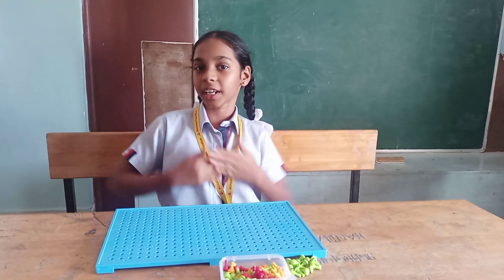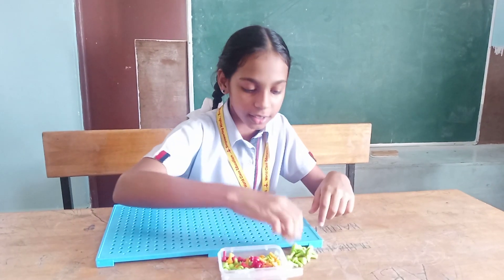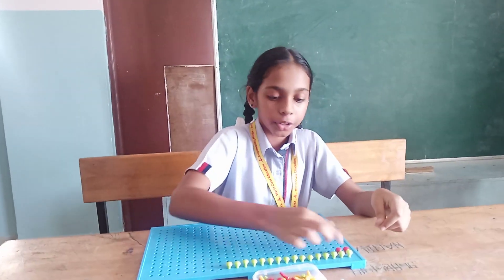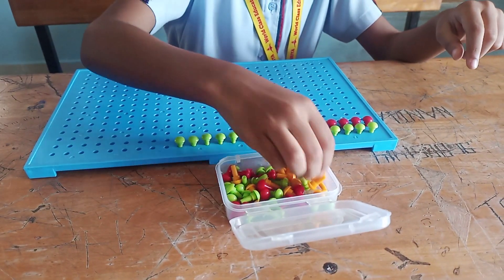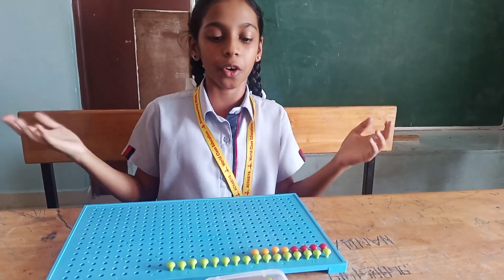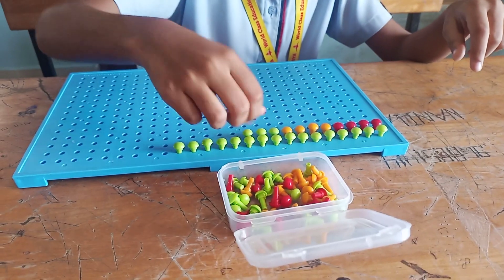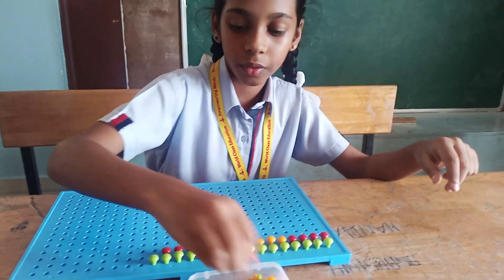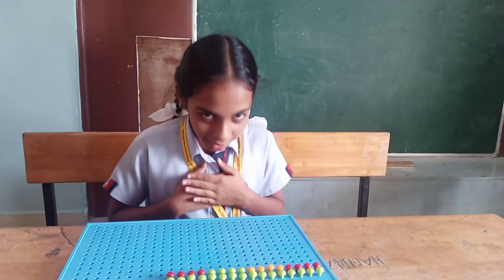Rani Noushin. From grade 6 MKM doing PEC BOARD Activity